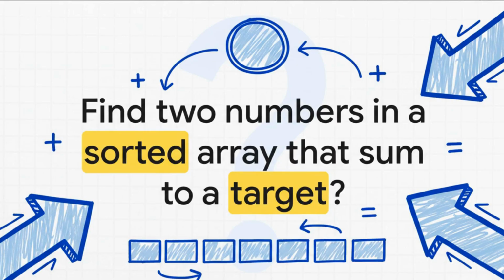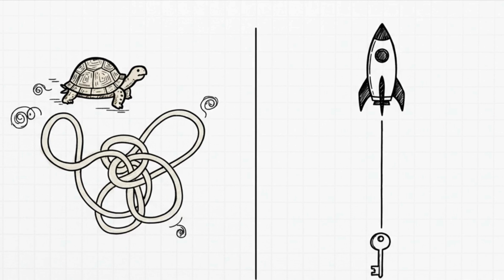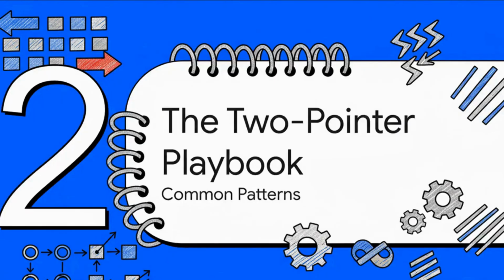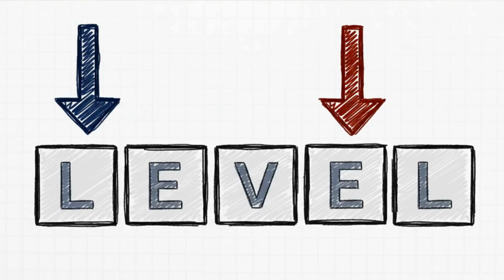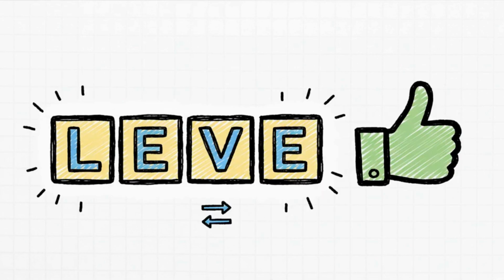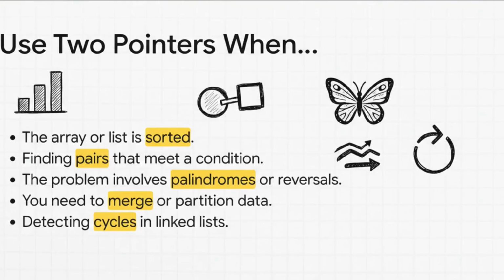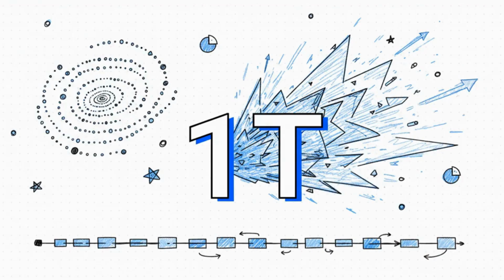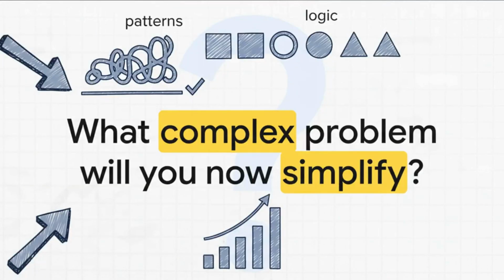Arrays & Strings Two Pointers 🚀 | Most Asked DSA Pattern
In this video, we master the Two Pointer Technique in Java, a must-know DSA pattern used extensively in arrays and strings interview problems.

If you’re still solving problems using nested loops, this technique will help you reduce time complexity from O(n²) to O(n) — a key skill interviewers look for.

🔍 What you’ll learn in this video:
📦 Two Pointer Basics

What is the Two Pointer Technique

When and why interviewers expect this approach

How it improves performance drastically

🔁 Two Pointer Patterns

Opposite Direction Pointers

Palindrome check

Two Sum (sorted array)

Reverse array / string

Same Direction (Slow–Fast Pointers)

Remove duplicates

Difference between Two Pointers vs Sliding Window

🔤 Two Pointers on Strings

Palindrome validation

String reversal

Character comparison techniques

Using two pointers on unsorted arrays

Off-by-one errors

Pointer overlap bugs

Forgetting edge cases (empty / single element)

🎯 Interview Use Cases

Two Sum (sorted)

Remove duplicates

Reverse string / array

Valid palindrome

📌 Perfect for:

Java & DSA beginners

Placement & FAANG preparation

Backend developers revising fundamentals

Two Sum Java
Palindrome Java
Java Arrays
Java Strings
Competitive Programming Java
Coding Interview Patterns
Java Algorithms
Placement Preparation
GeeksforGeeks Java